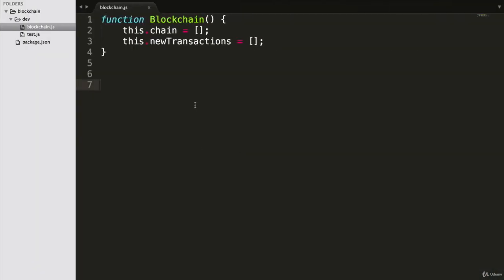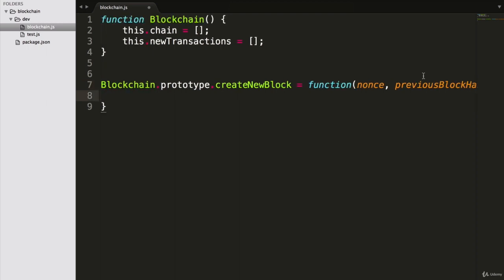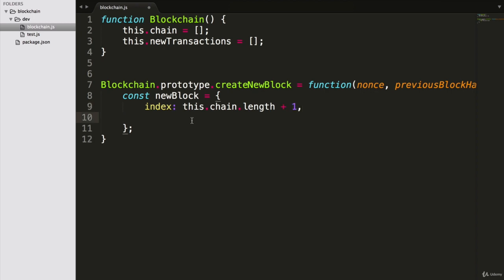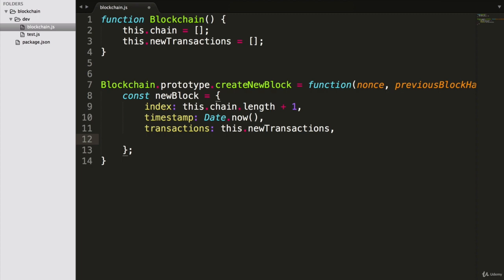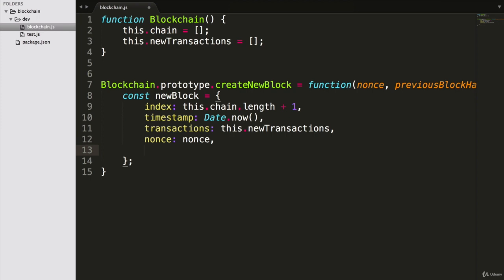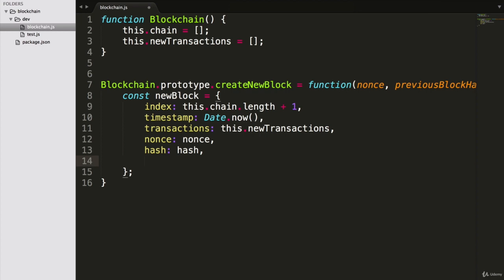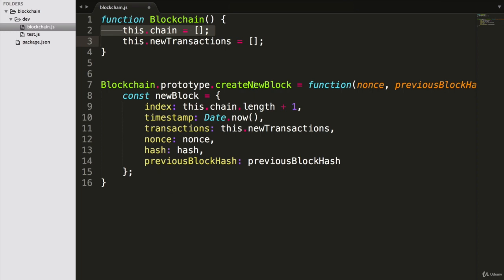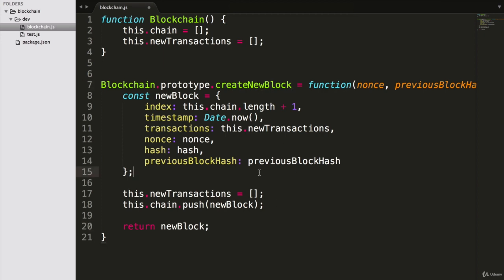009 Create New Block Method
Continuing with the blockchain data structure, we add a method called "createNewBlock" to the blockchain prototype. This method takes three parameters: "nonce," "previousBlockHash," and "hash." It creates a new block object containing properties like index, timestamp, transactions, nonce, hash, and previousBlockHash. The transactions property is set to the new transactions waiting to be added to the block. The "hash" property is the data of the new block, and the "previousBlockHash" property is the hash of the previous block. Once the block is created, the new transactions are cleared, and the block is added to the chain using "this.chain.push(newBlock)." The method then returns the new block. In the next video, they will test the "createNewBlock" method.